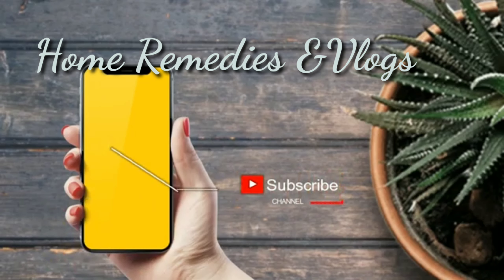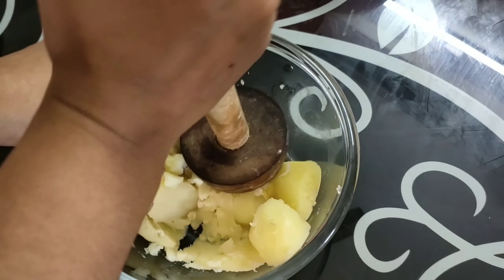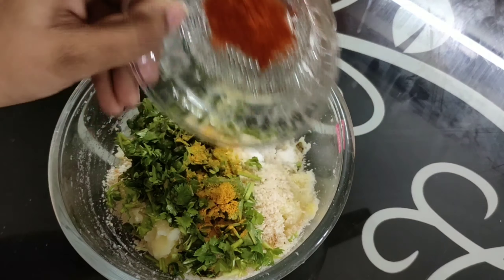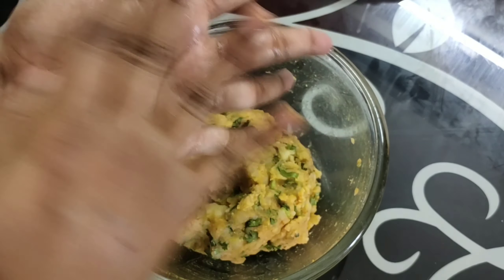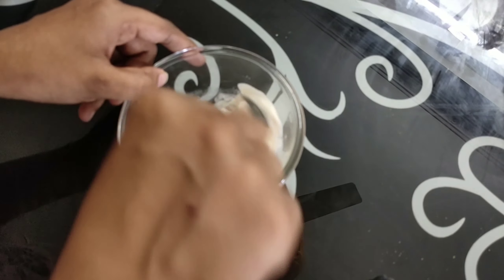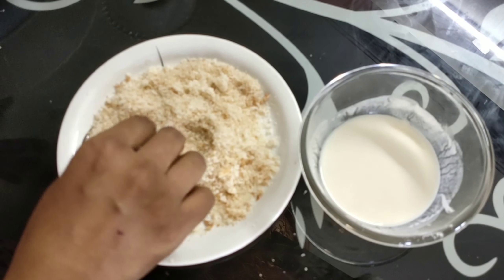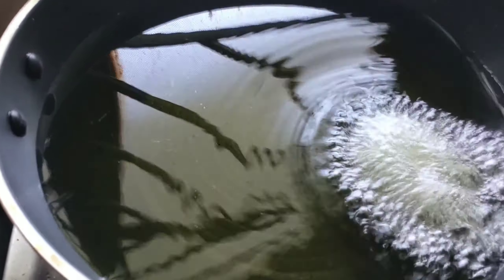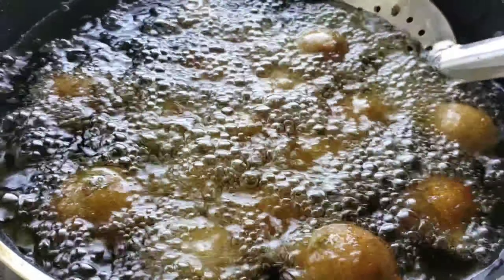Vegetable Potato Lollipop Recipe | Quick & Easy Best Starter ~ Home Remedies & Vlogs.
[Ingerdients]

Potato
maida
water
Tomato sauce
chilli powder
Tumeric
Corrinder leaves
salt to taste
chat masala
Bread crumbs
chillies